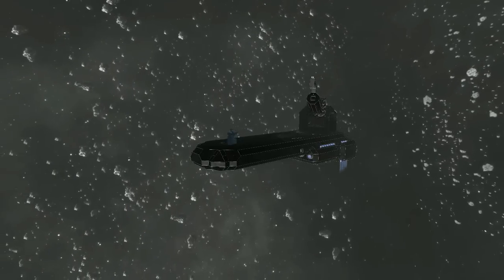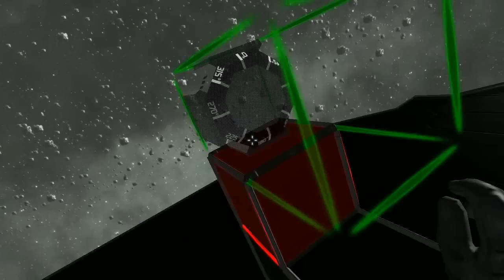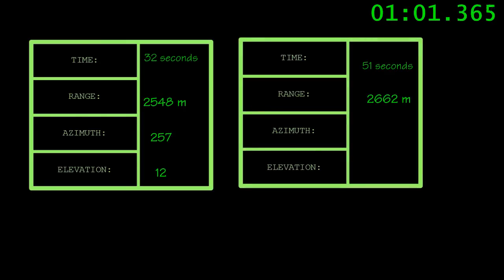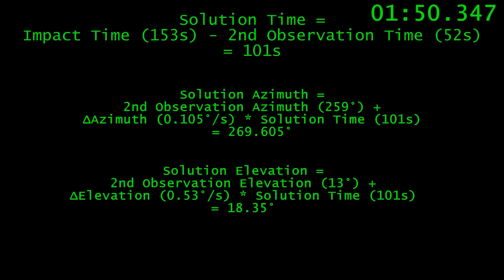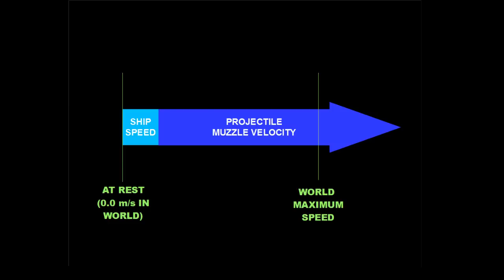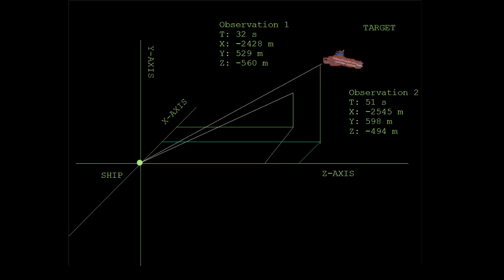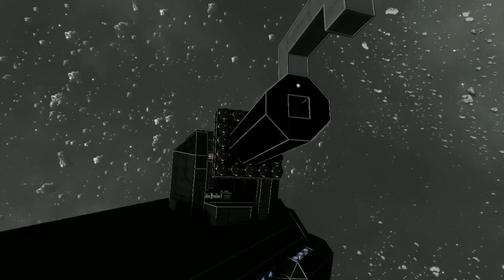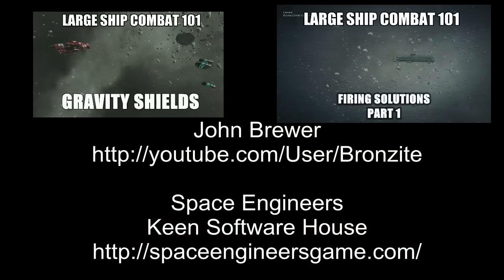Firing Solutions Part 2 - Space Engineers Large Ship Combat 101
I expect this video to be the high-water mark for the most flat math written on the screen I'll be showing you in one video.

Space Engineers
Keen Software House